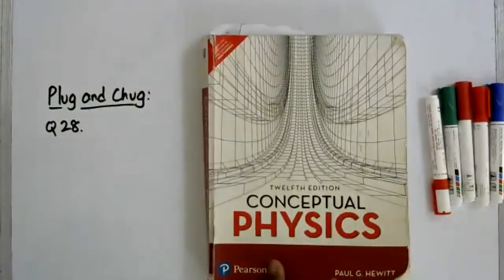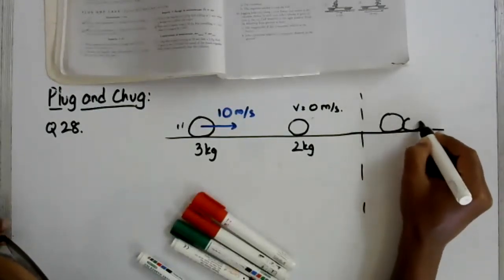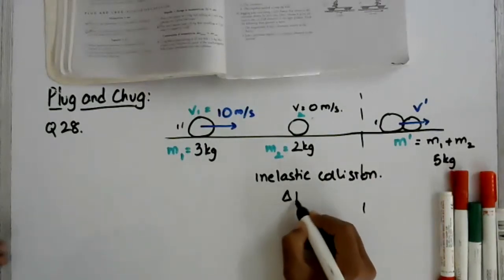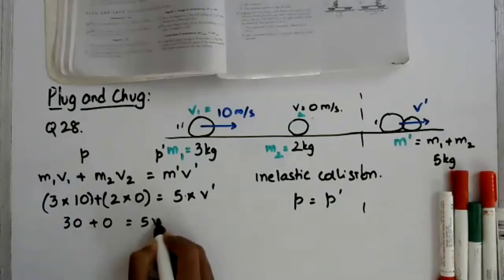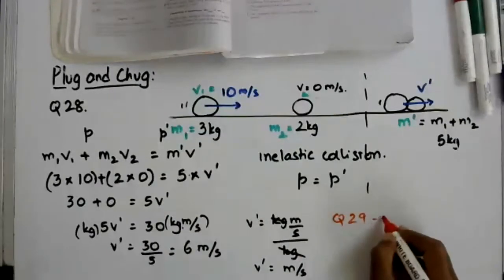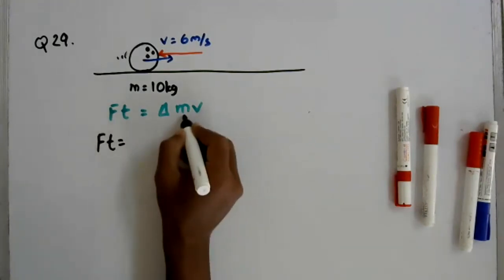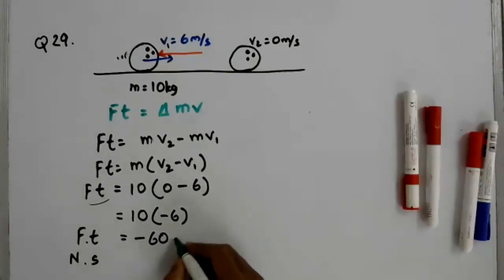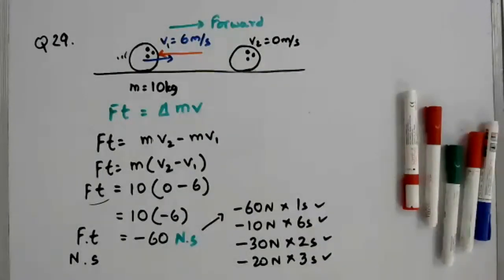M09: Solving Problems In Conservation Of Momentum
Here are a couple of problems from the Think and Solve section of the Conceptual Physics textbook.